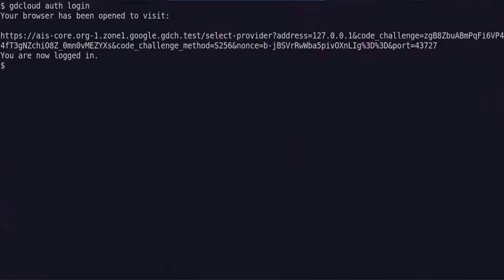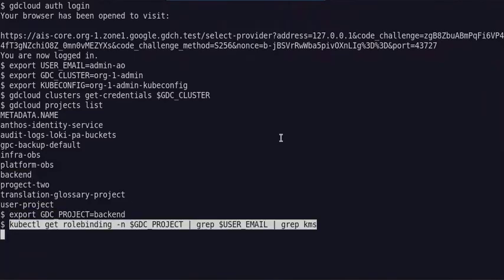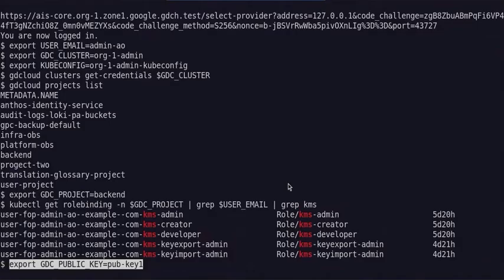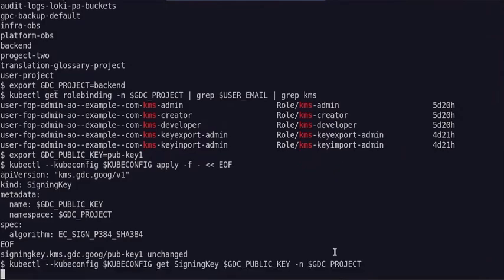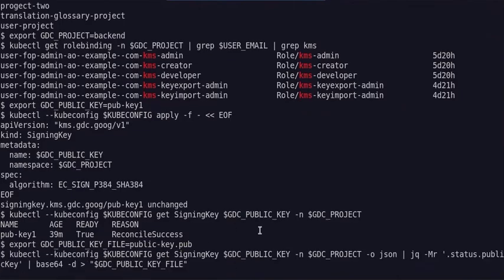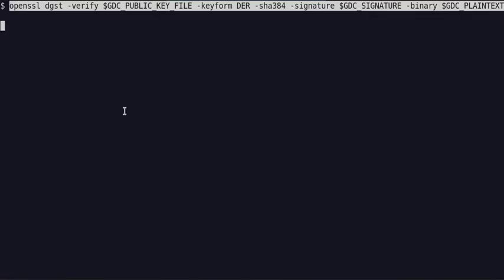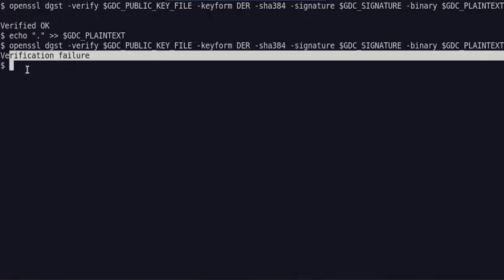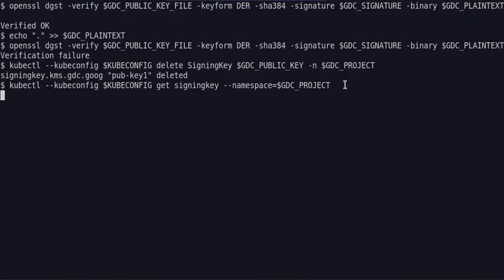GDC Air-gapped: Create and use KMS Asymmetric Keys